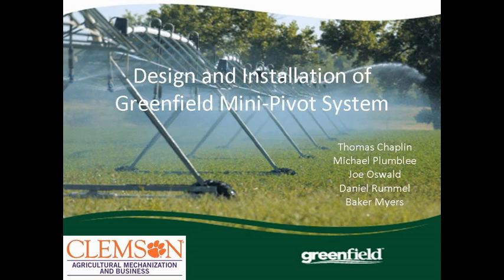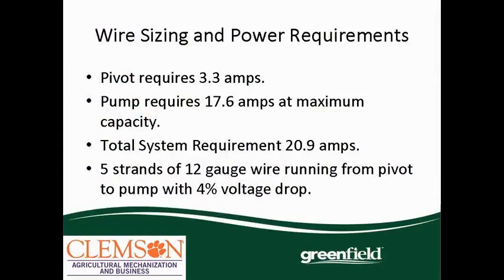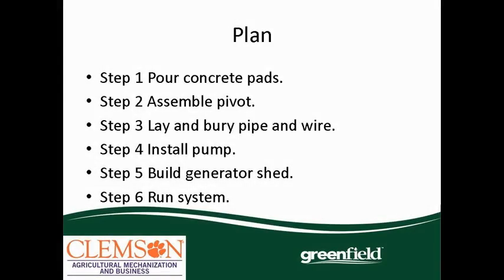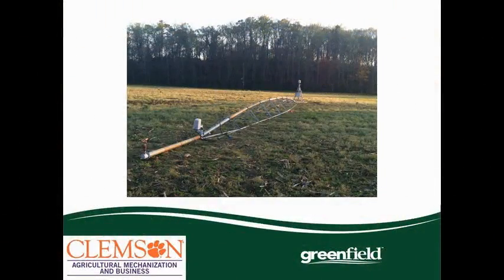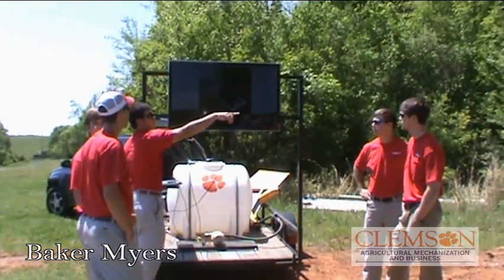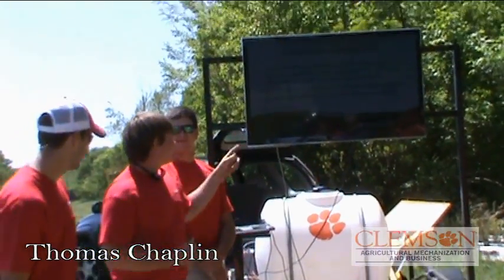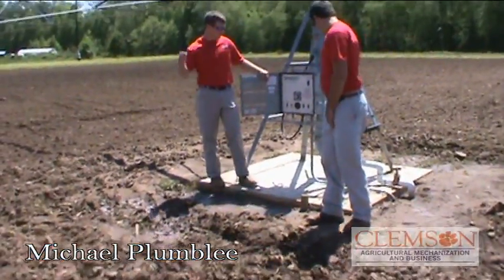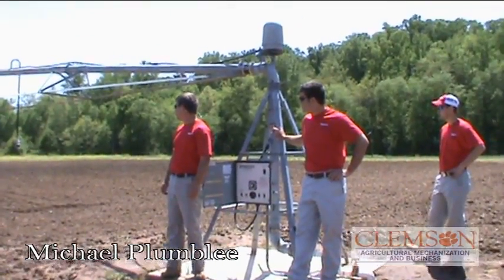Design and Installation of a Greenfield Mini-Pivot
Our group will be designing the power and water requirements for a Lindsay Zimmatic Mini-Pivot, as well as installing it in the Clemson Bottoms. Our main goal is to be able to have a fully functional center pivot to use as a teaching tool for the Ag Mechanization Program. This pivot will provide hands on applications for classes like Irrigation Principles, Precision Agriculture, Soil and Water Conservation, Crop Production and Machinery Management. The design process includes selection a specific site within the Clemson Bottoms based on topography, soil type, and resource availability. Calculations must be done to determine the electrical power and irrigation pipe requirements, as well as pump size. Installation will include erecting the pivot, running electrical and water lines from their respective sources and ensuring that the correct settings are in places for proper output of water.

Students: Michael Plumblee, Thomas Chaplin, Baker Myers, and Joe Oswald.
Advisors: Charles V. Privette III, Ph.D.

Clemson University Agricultural Mechanization & Business: Capstone Senior Design Project.
Thanks to Clemson University Creative Inquiry for funding and support.
Camera: Jacob Fravel
Video Compilation: Kendall Kirk